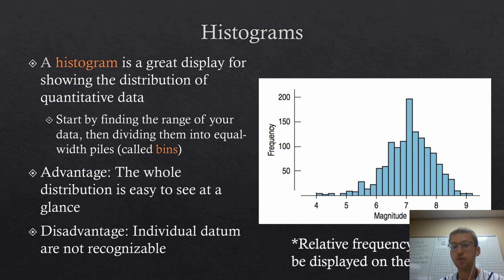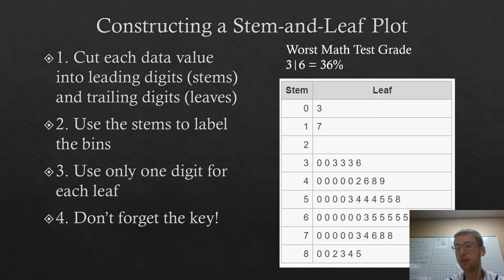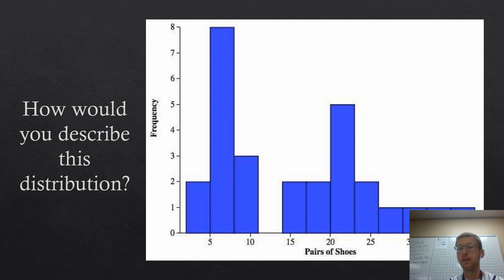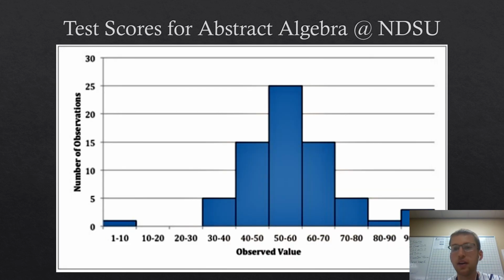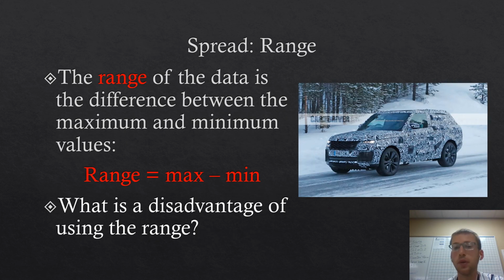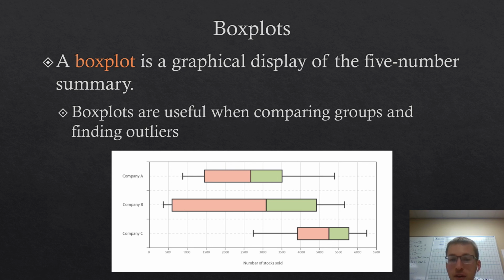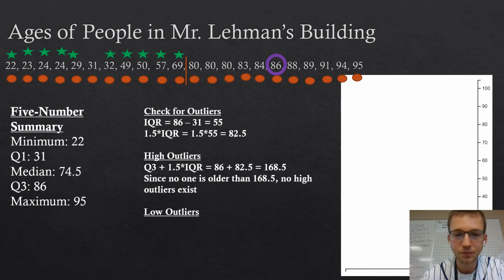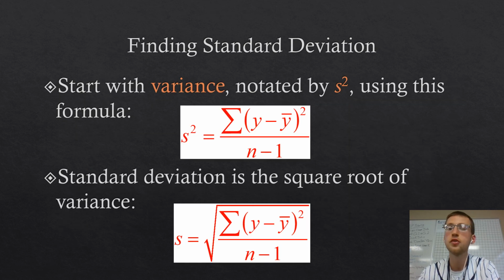AP Statistics Chapter 3: Displaying and Describing Quantitative Data (Lehman - FNH)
Lesson on displaying and describing all aspects of quantitative data. Shape, Outliers, Center, and Spread are each key features that are necessary in order to describe a quantitative data display. Boxplots,  stem and leaf plots, and histograms are covered here, too.

Follows textbook STATS: Modeling the World from Bock, Velleman, and De Veaux